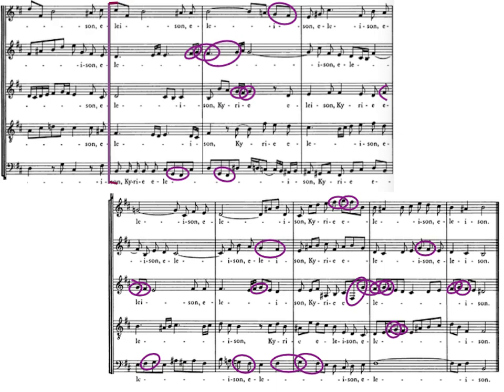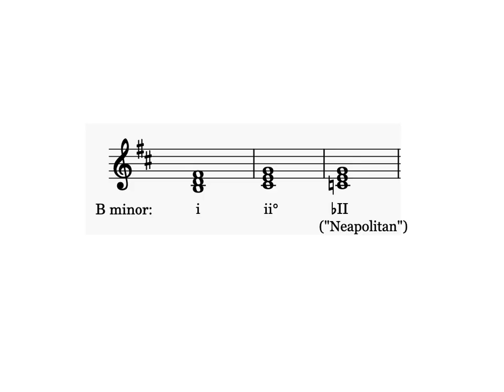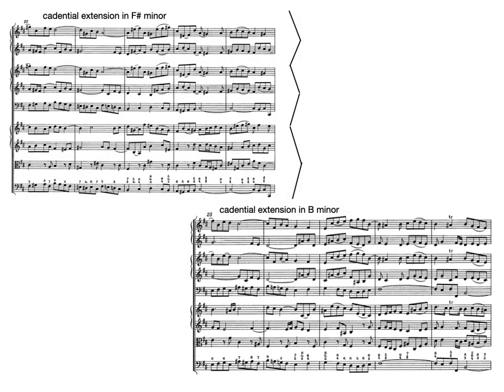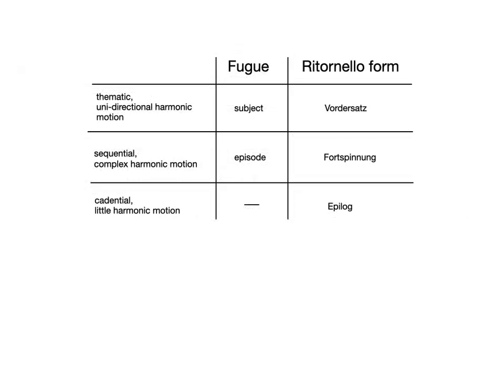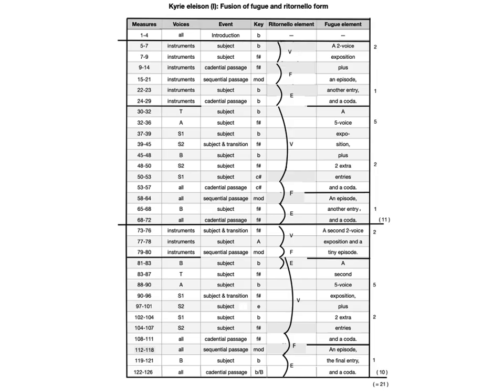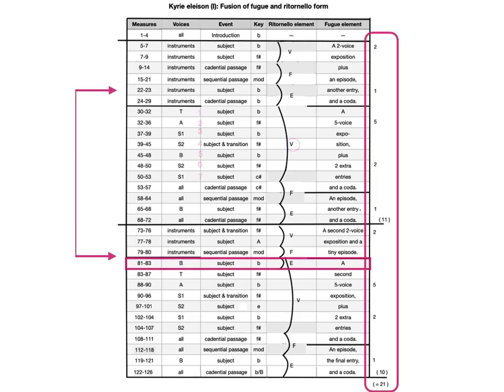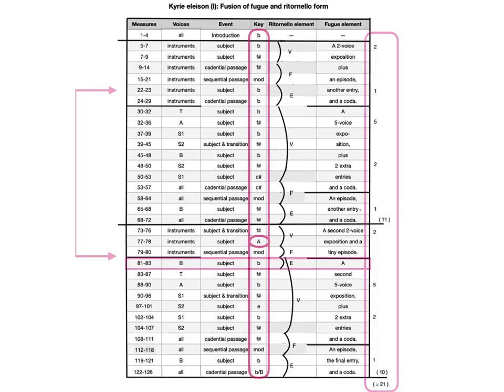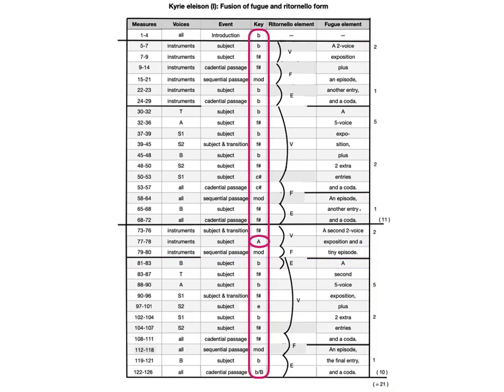Analysis of "Kyrie I" from Bach's Mass in B Minor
An in-depth musical analysis by Stephen Smith of the great opening chorus of J.S.Bach's B Minor Mass. The movement is considered in terms of the organizing principles most often used by Bach -- fugue and ritornello form -- and is shown to be a unique fusion of the two.

The audio excerpt is from the recording by the English Baroque Soloists and the Monteverdi Choir under John Eliot Gardiner (1985 Deutsche Grammophon GmbH, Berlin)